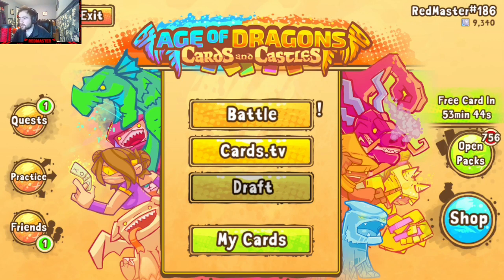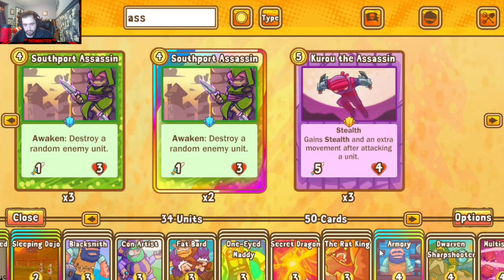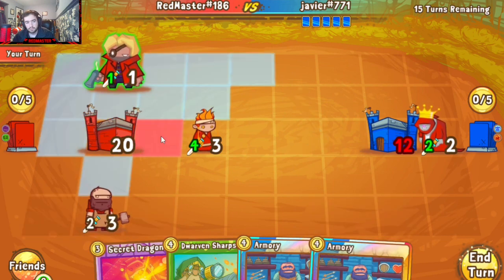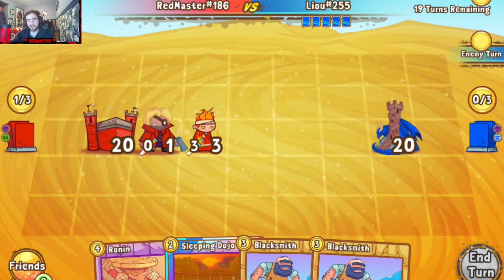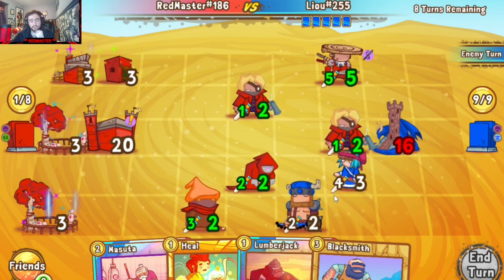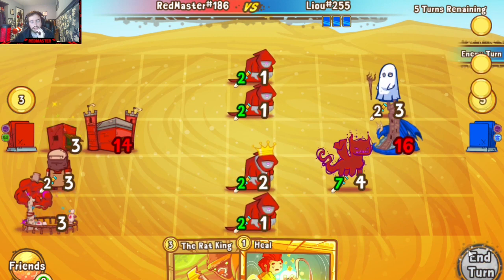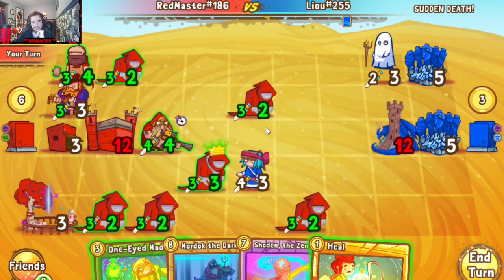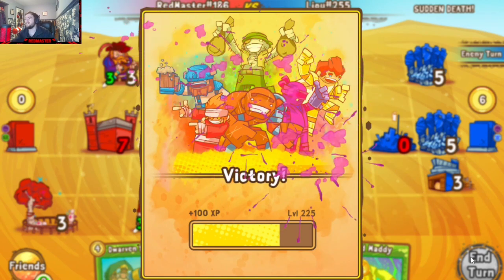Cards and Castles | Hidden Combos | Pirate/Ninja Awaken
Hey Guys,
We're bringing the second Pirate/Ninja deck in the last two deck videos to the channel. This time we're taking a look at how Awaken can use these colors to do some fun stuff. Hope you enjoy the video!

Timestamps
0:00 Opening
1:20 Deck Profile
5:21 Game 1
15:30 Game 2
19:00 Game 3
22:38 Closing